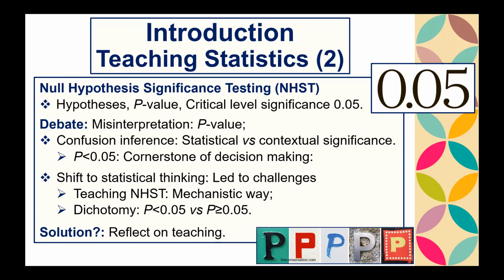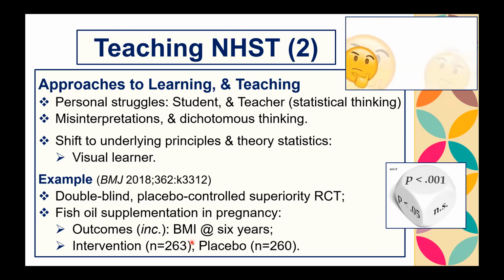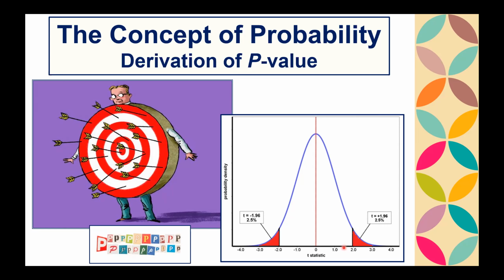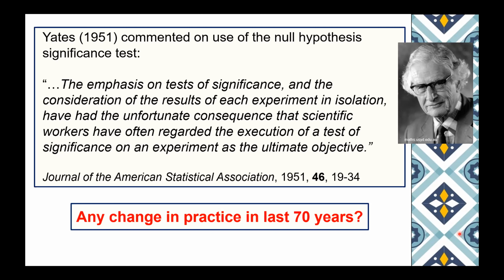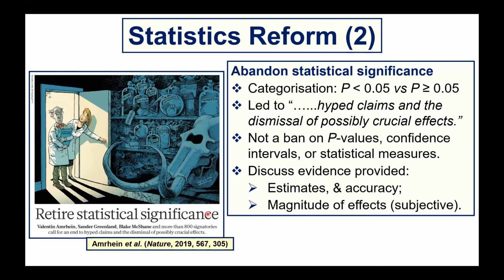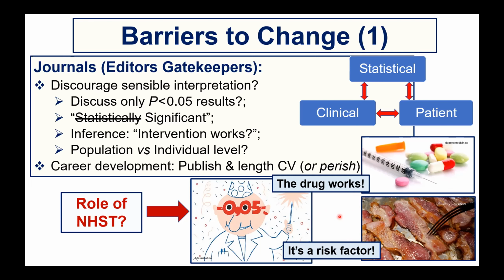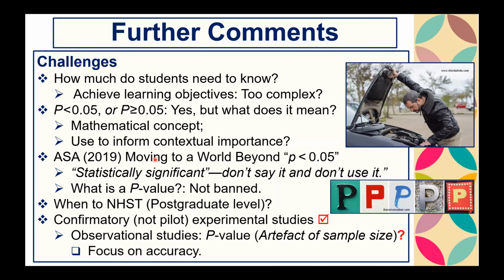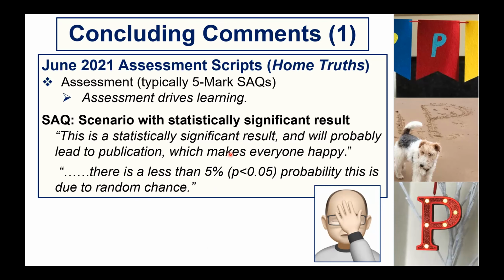TSHS Webinar Sedgwick -- Null Hypothesis Significance Testing Nov 17 2021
Philip talks about the issues with null hypothesis testing "statistical significance" and p less than 0.05, and offers suggestions for improvement.

He won the Best Contributed Presentation Award presented by the Teaching of Statistics in the Health Sciences Section of the ASA in 2021.